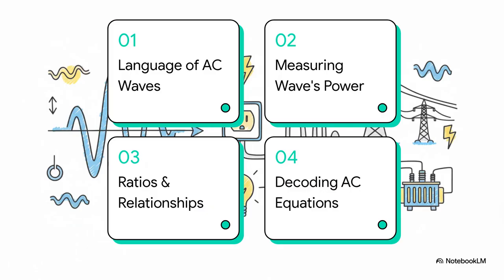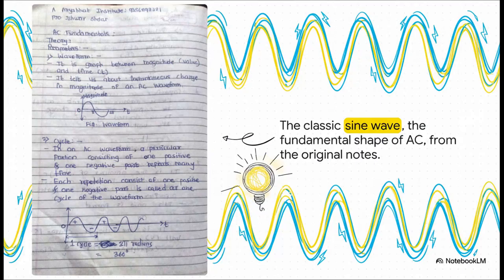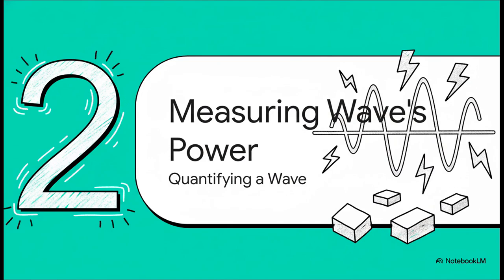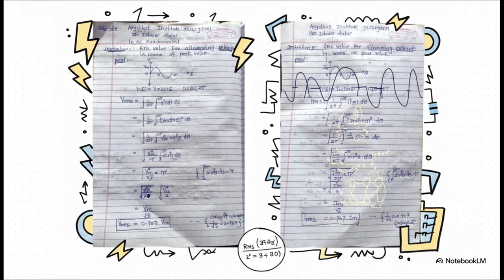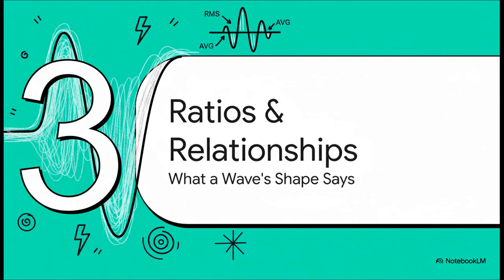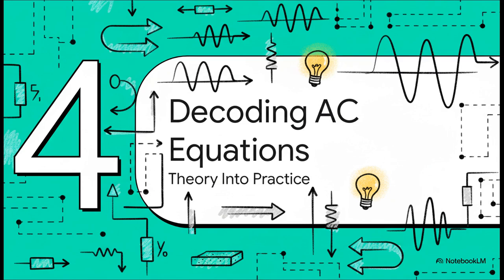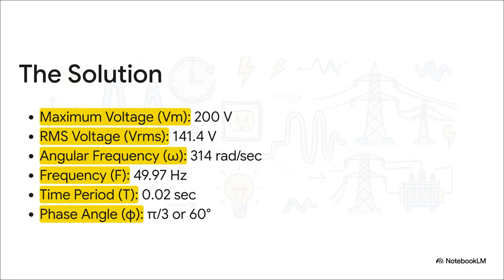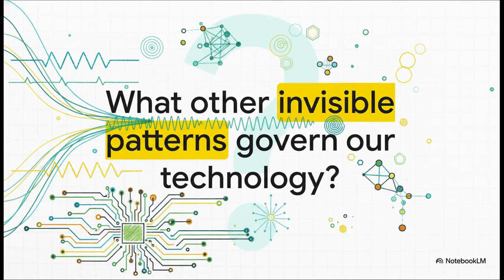Decoding AC Fundamentals